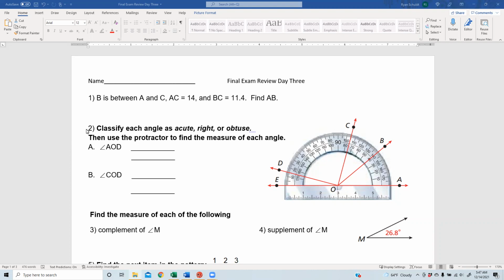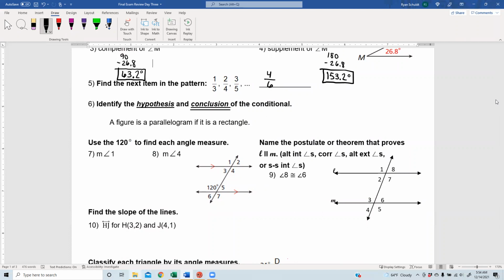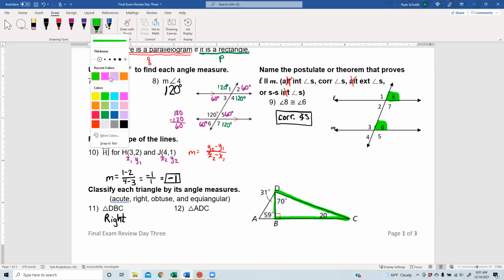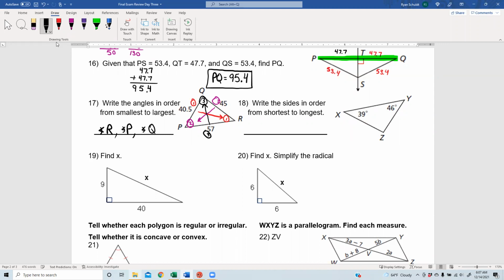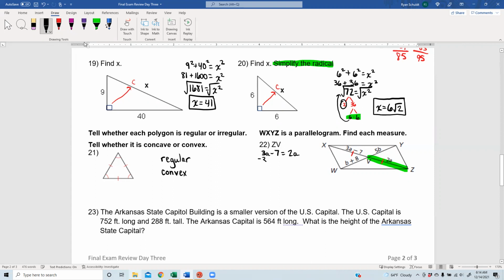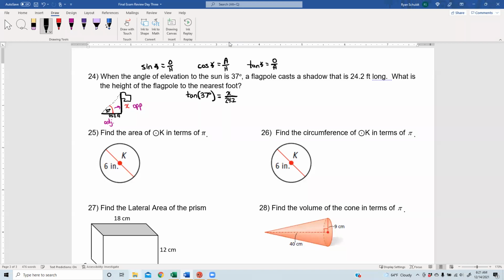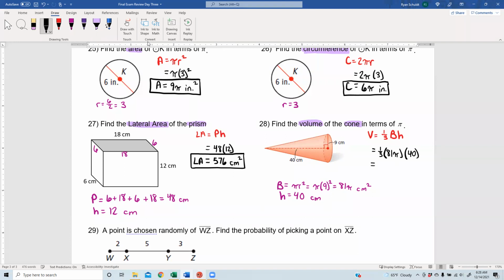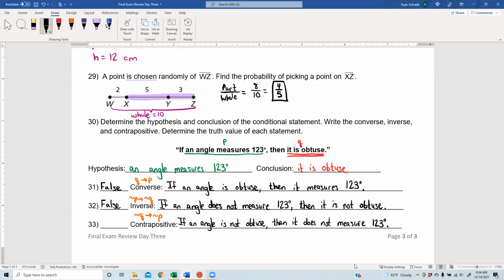Final Exam Review - Day 3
In this video, we review the concepts covered in Geometry in preparation for the cumulative Final Exam.